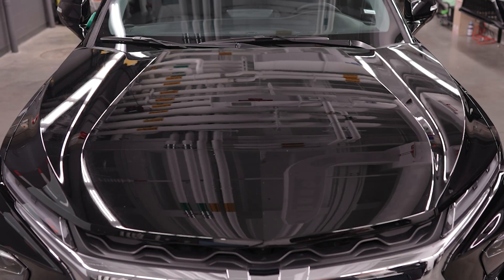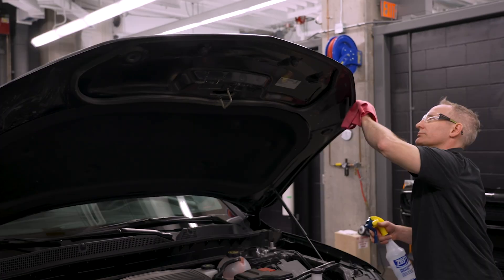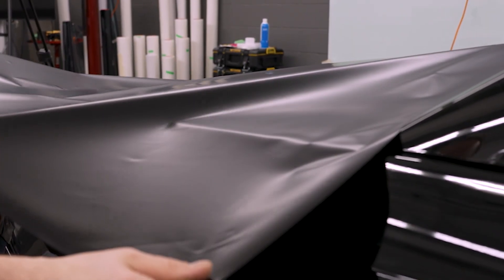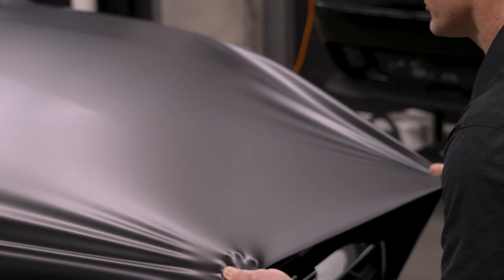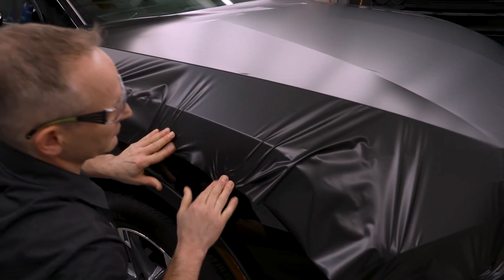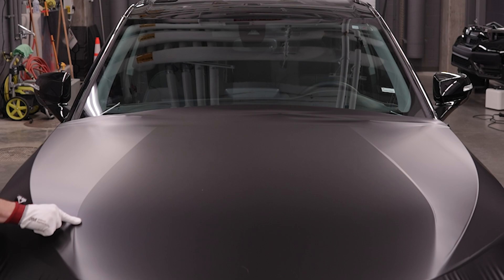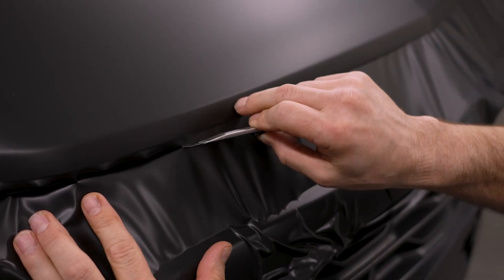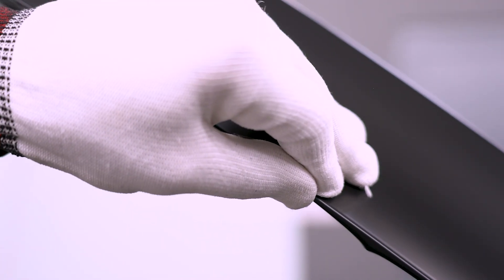3M Protection Wrap Film Color Series - Wrapping Cofano - Hood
La pellicola 3M™ Protection Wrap Film nasce da decenni di ricerca e innovazione nelle pellicole per veicoli. La pellicola 3M™ Protection Wrap Film, disponibile in diversi colori, combina la personalizzazione del veicolo con una protezione duratura contro schegge, graffi e macchie. L'installazione a secco prevede le tecnologie 3M™ Comply™ e Controltac™ per un'applicazione complessivamente più rapida e precisa.

3M™ Protection Wrap Film delivers on decades vehicle film innovation. 3M™ Protection Wrap Film, available in multiple colours, combines vehicle customisation with durable protection against chips, scratches, and stains. Dry installation features 3M™ Comply™ and Controltac™ technologies for a faster end-to-end application.